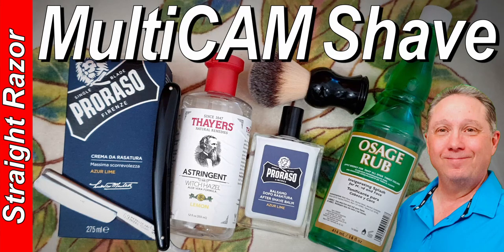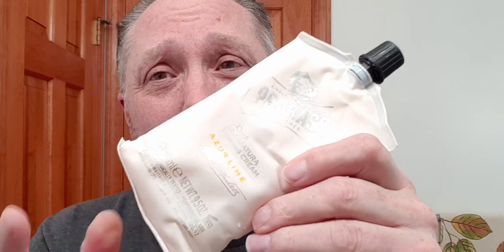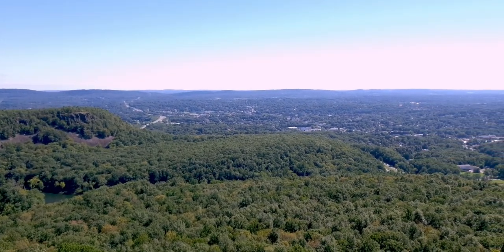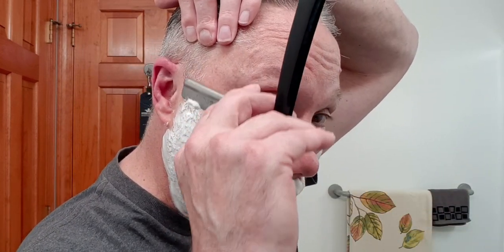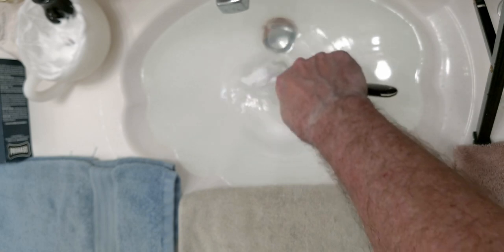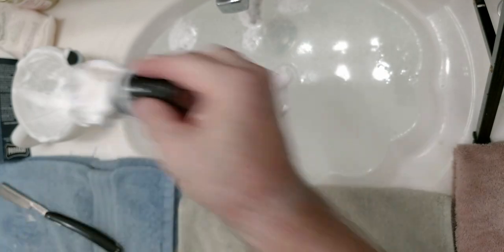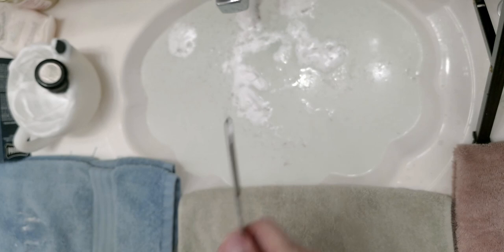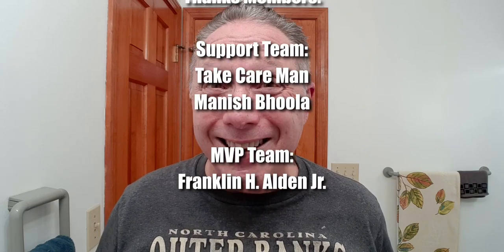Your Sunday MultiCAM Straight Razor Shave Of The Day using a TI FrameBack and using Azur Lime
Your Sunday MultiCAM Straight Razor Shave Of The Day using a Vintage Thiers Issard Medaille Argt 69 FrameBack 7/8" Straight Razor made in France, and using Proraso Single Blade Azur Lime Shaving Cream, 3" Premium Imperia La Roccia English Bridle Limited Edition (Navy/Boa) Strop 60 laps on smooth leather, Featuring the Connecticut Quarter Shaving Brush using a Maggard Razors 22mm Synthetic knot made in CT, Thayers Lemon Witch Hazel with Aloe Vera for an After Shave, followed by Proraso Single Blade Azur Lime Post Shave Balm, and finishing off with Clubman Jeris Osage Rub for a Refreshing Cologne Effect.

📑 Chapters
00:00 Welcome
00:17 Pre-Shave
02:32 Lathering for Pass One
07:58 Pass One - With The Grain and Across The Grain
13:22 Lathering for Pass Two
14:46 Pass Two - Against The Grain and Across The Grain
20:18 Lathering for the Half Pass
21:12 Half Pass - Against The Grain and With The Grain
23:39 Post Shave

🔵 Proraso Single Blade Azur Lime Shaving Cream Ingredients:
Aqua (Water/Eau), Stearic Acid, Cocos nucifera (Coconut) Oil, Potassium Hydroxide, Glycerin, Oleic Acid, Lactic Acid, Sodium Hydroxide, Sodium Metasilicate, Pentaerythrityl Tetra-di-t-butyl Hydroxyhydrocinnamate, Tetrasodium Glutamate Diacetate, Limonene, Linaloland, and Fragrance (Notes of Fresh Citrus, Energetic Mint, and Juniper balanced with Moss, Woods and Patchouli).

👉 If Your Interested in Straight Razor Shaving Check Out "How to Start Straight Razor Shaving Series"

👉 Click here to Check Out Original Music from "Stolen Time" written and performed by Josh Latta